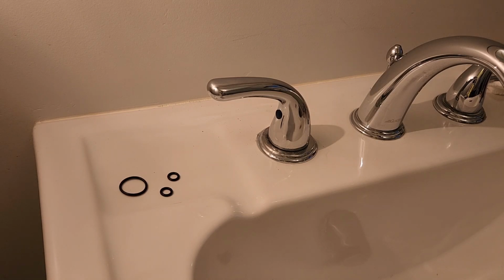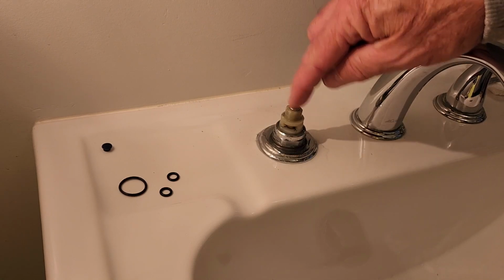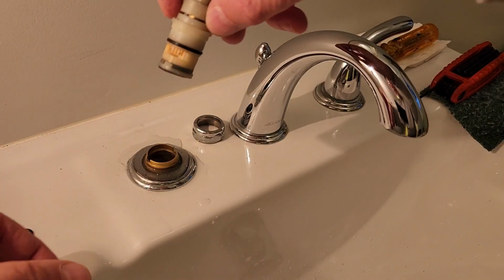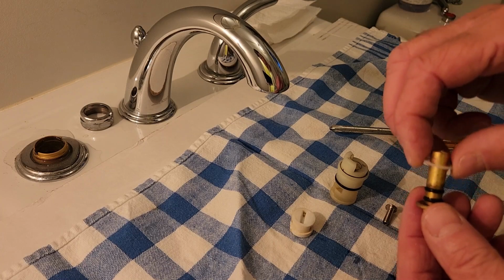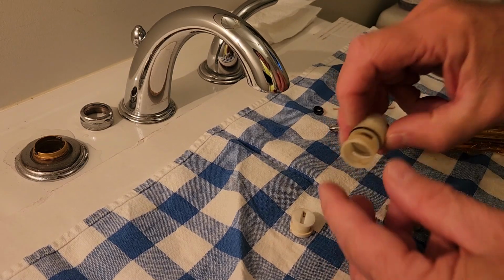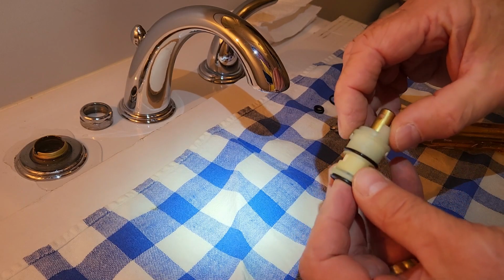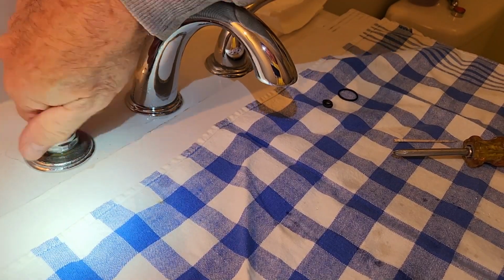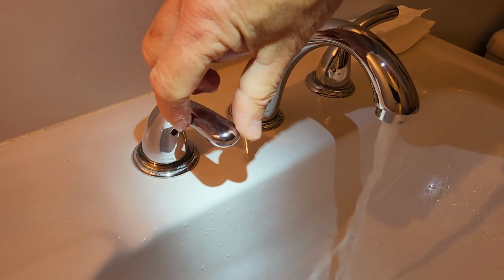Faucet Stem Valve Repair and Replacement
Follow this video to successfully replace a leaky faucet stem valve.